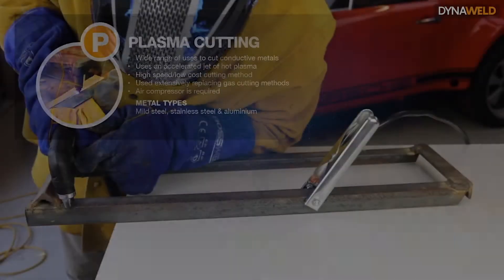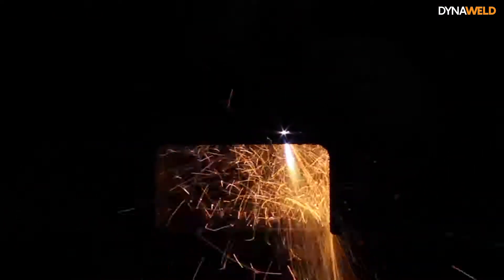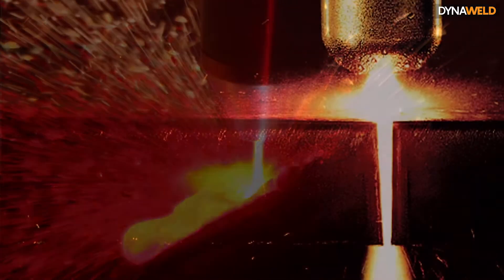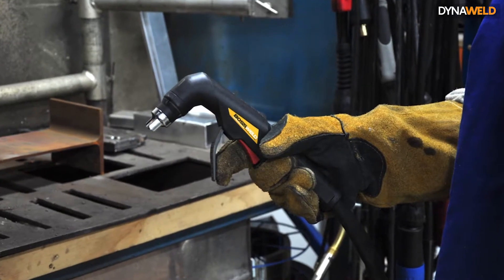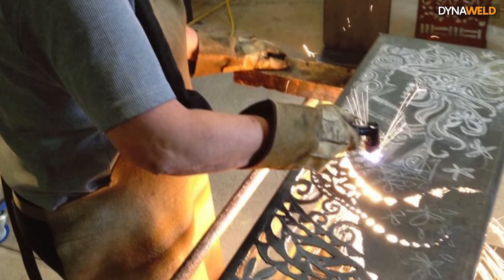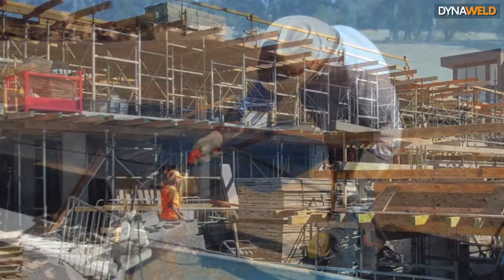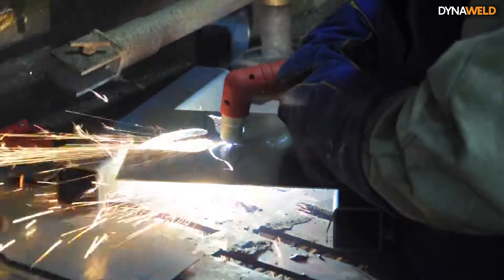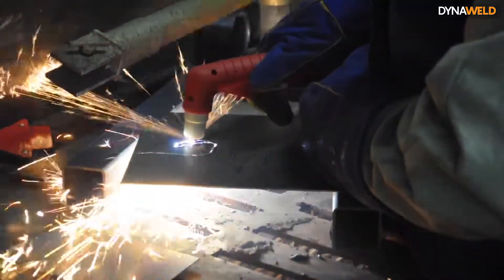Basic plasma cutting - DynaWeld